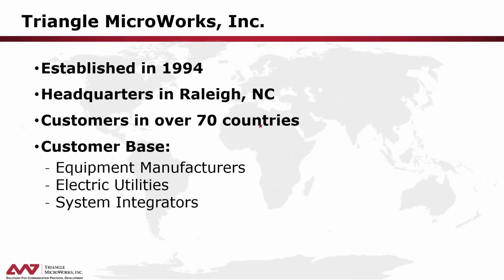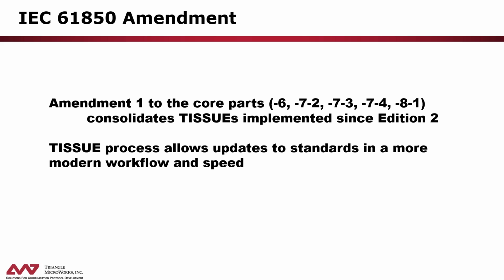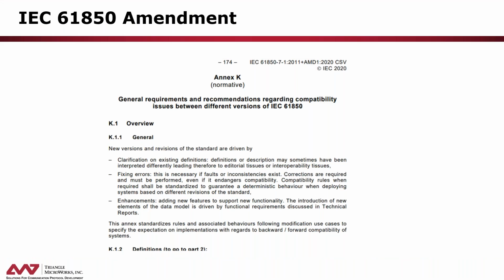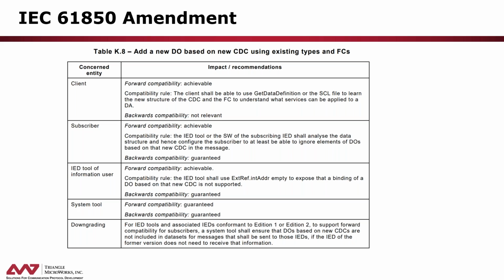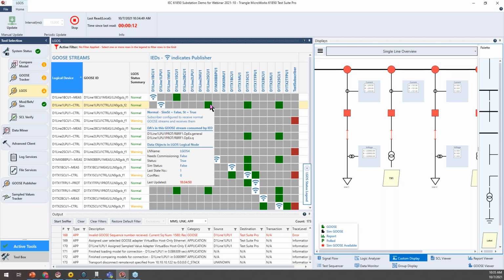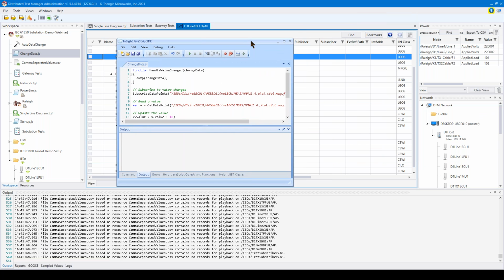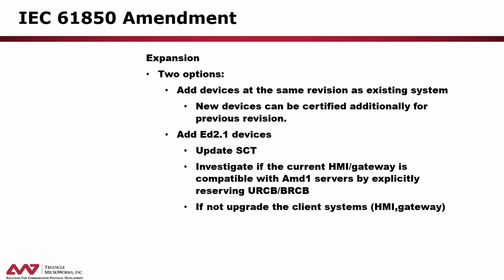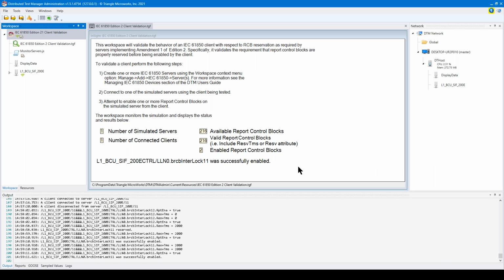Webinar - Strategies for Upgrading to IEC 61850 Ed 2.1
In July, Triangle MicroWorks hosted and participated in a webinar including UCA International User Group (UCAIug), DNV Energy Systems, and Elewit from Red Electrica Group to present the upcoming changes involved with IEC 61850 Ed. 2.1. With these changes comes new conformance test procedures and policies for Ed 2.0 & 2.1 conformance testing.

In this upcoming webinar, we will briefly review those topics with a focus on migration strategies and how to prepare for the update to Ed 2.1. The best way to prepare for a successful migration is by testing in advance of implementing the update to Ed 2.1. Testing can help you understand any challenges, minimize the risks involved and uncover any issues early on for planning purposes.

WHAT YOU'LL LEARN:

Brief review of July’s webinar on upcoming changes & recommended migration strategies to IEC 61850 Ed 2.1
An overview of how to test for IEC 61850 Ed 2.1 to prepare your systems
Learn how to test Report Control Block Reservation with Distributed Test Manager (DTM) and inspect clients to ensure conformance
Learn how to simulate & test IEC 61850 Ed 2.1 servers for conformance to the new Ed 2.1 changes
Learn how to test each server editions (Ed 1, Ed 2, and Ed 2.1) and validate the difference and behaviors with Test Suite Pro(TSP)